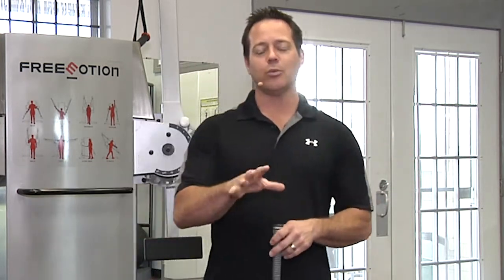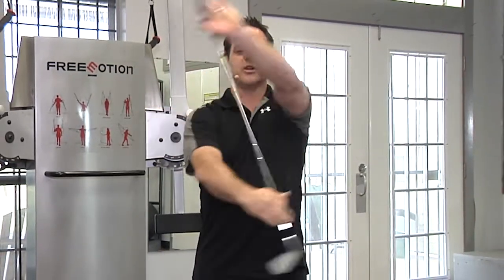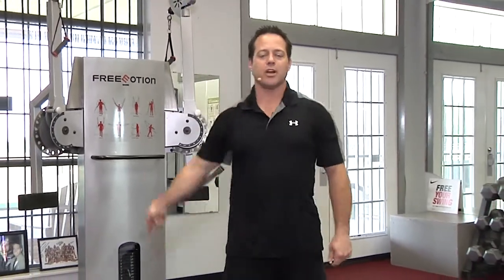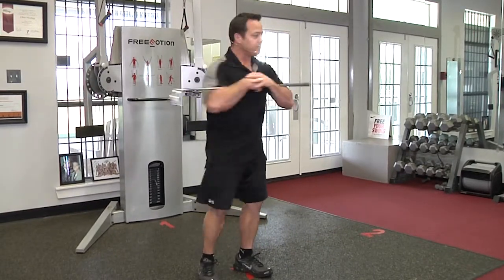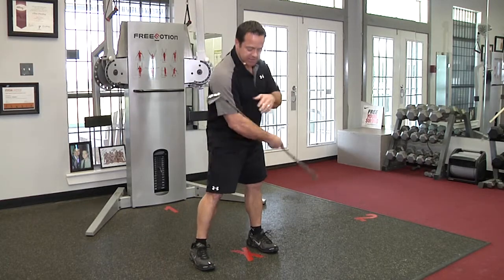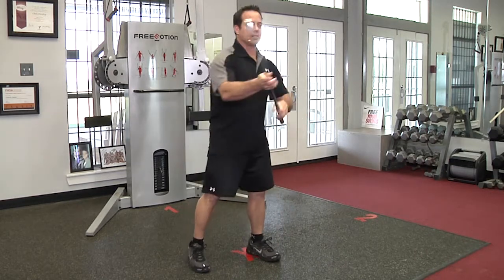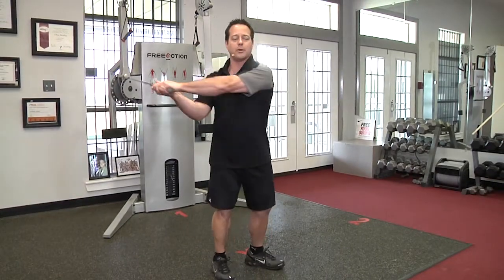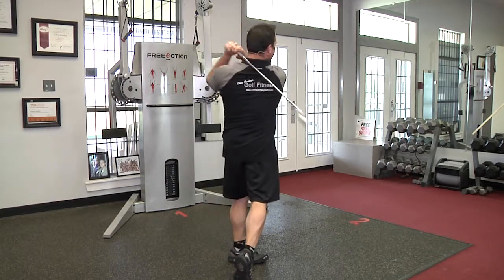Pre -Round Stretching Routine - release your potential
PRE ROUND STRETCHING ROUTINE FOR GOLF
"We do not hit balls to warm up, we warm up to hit balls"
Chris Ownbey
Unlock peak performance on the golf course with our latest video! Call all golf enthusiasts to discover the game-changing benefits of a pre-round stretching routine. In this video, Chris Ownbey's Golf Fitness in Dallas TX, we reveal the secrets to priming your muscles, significantly reducing injury risk, and elevating your overall performance. As a TPI-certified golf fitness specialist and NASM personal fitness trainer with over 30 years of experience, I'll guide you through effective, proven golf-specific movements tailored for golf.
Don't let stiffness hold back your swing – join us now and take your golf game to new heights. It's time to tee off with confidence and power!
Chris Ownbey is a Titleist Performance Institute (TPI) certified golf fitness Instructor.  Director of Golf Fitness for Las Colinas Country Club, Author and Producer of the “The Golf Fit over 50”, and the Online Ultimate Golf Fitness Performance.
Golf fitness to improve flexibility, core strength, balance, and pain-free golf needed to make a consistent golf swing.
“I hope you got a lot from this golf fitness exercise video.
 Be sure to click the like button, hit subscribe, and check out the link below for your FREE Pre-Round stretching routine video along with more ideas, tips, and tactics for fitness for golfers..”
We are very active on social media to help spread GOLF FITNESS.
Whether it's cool new workouts, videos, Or a new stretch., you surely don't want to miss a thing!
Golf Fitness YouTube channel